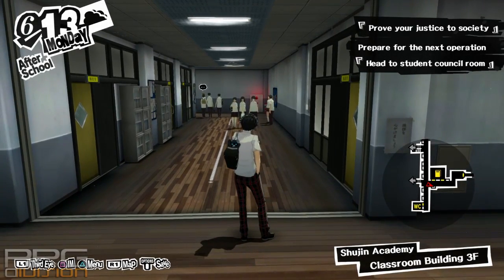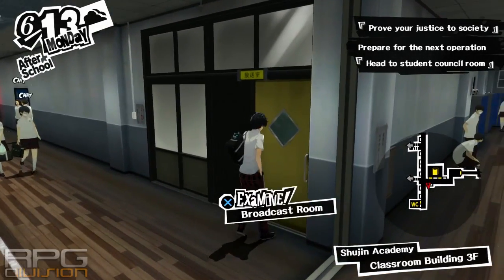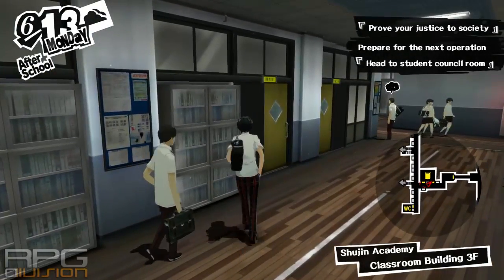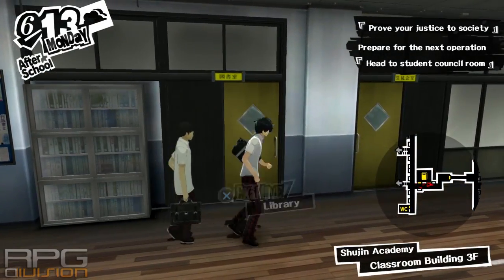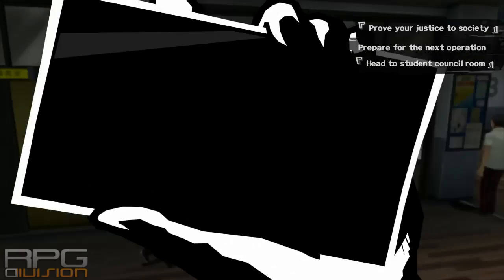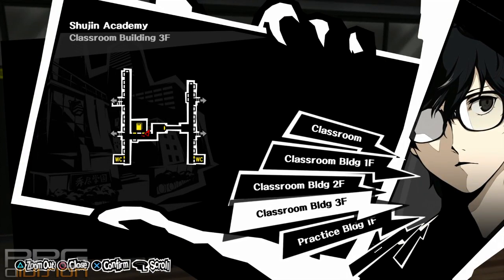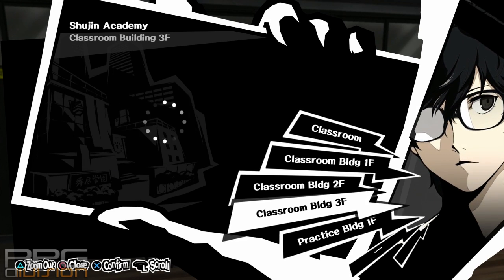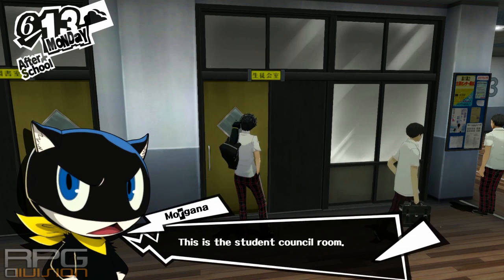Persona 5 - Student Council Room Location (Meet Makuto Niijima)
(2017) Persona 5 Guide